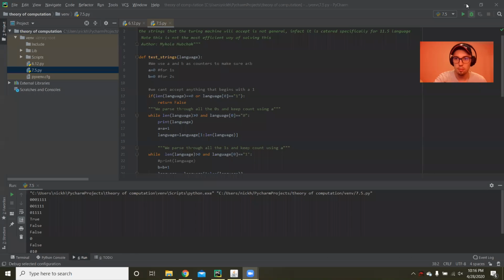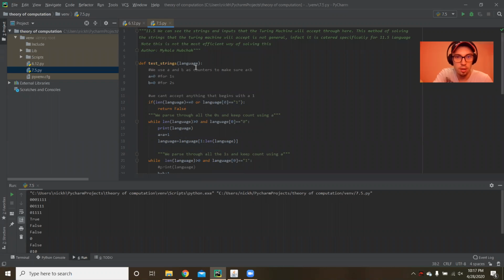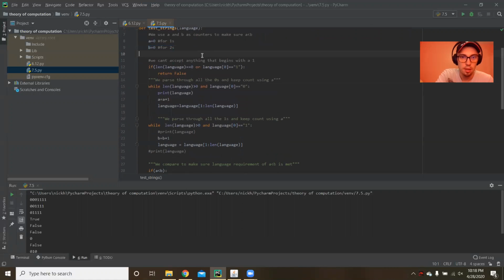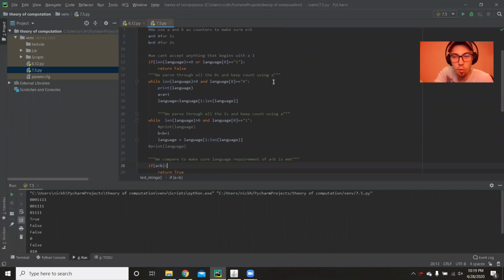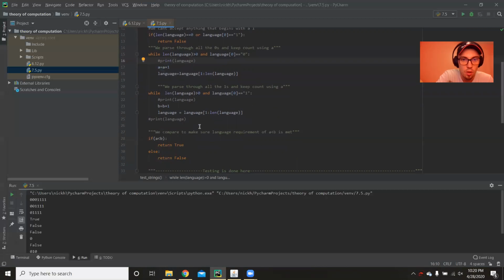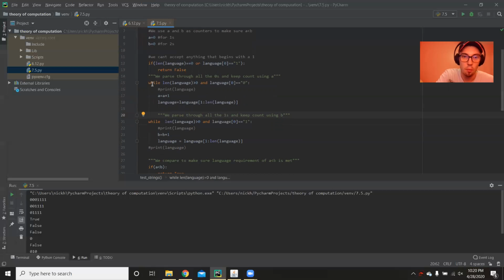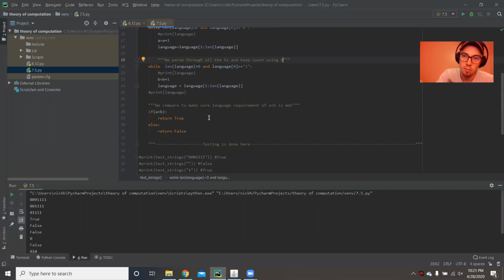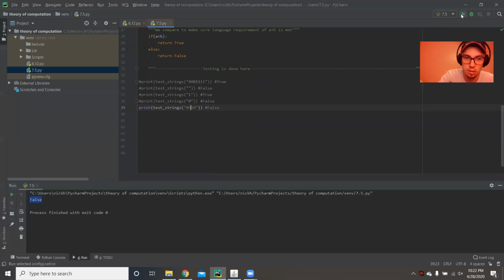Exercise 11.5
here we see how the given Turing Machine works